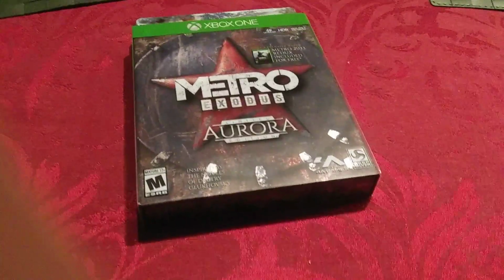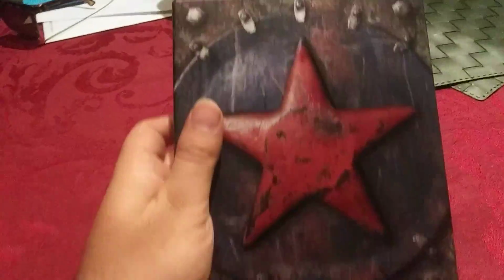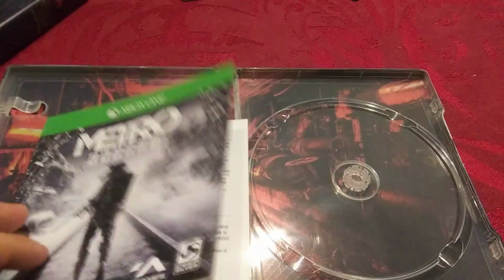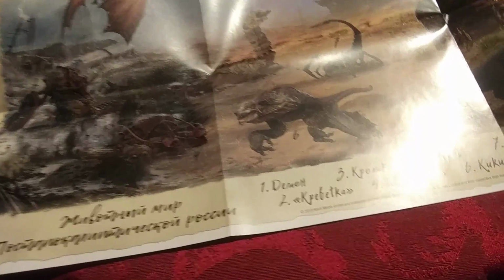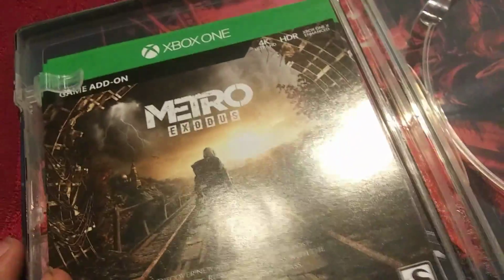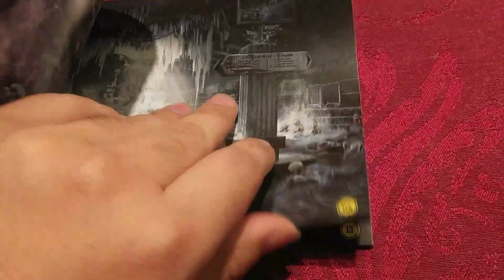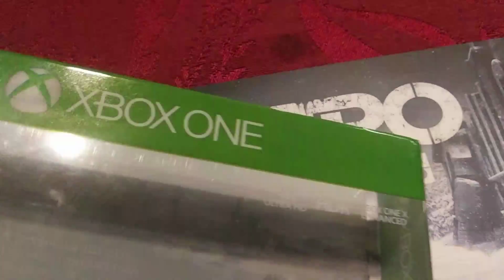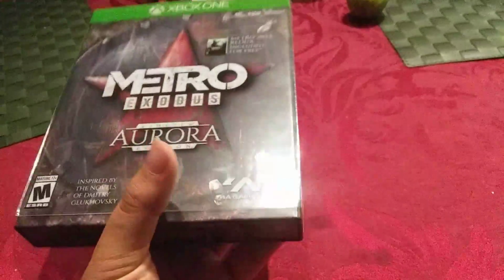Metro Exodus Aurora Edition Xbox Review Unboxing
Review and unboxing of this great game